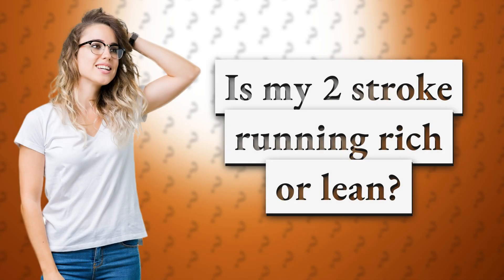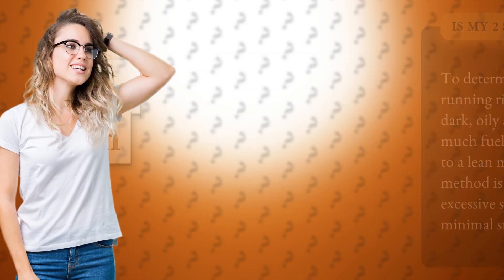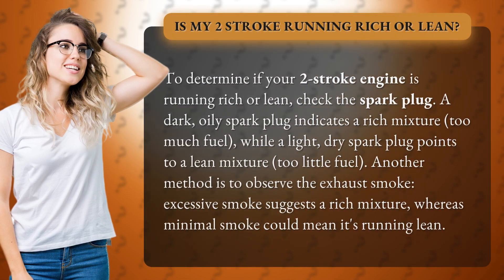Is my 2 stroke running rich or lean?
2-Stroke Engine: Rich or Lean? • Rich or Lean • Learn how to easily determine if your 2-stroke engine is running rich or lean by checking the spark plug and exhaust smoke. Keep your engine running at its best with these simple tips!